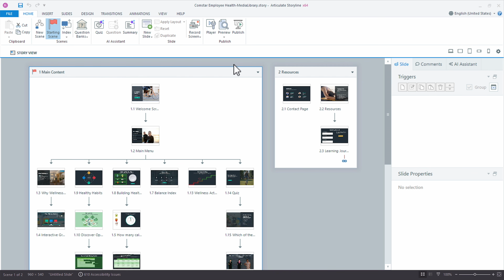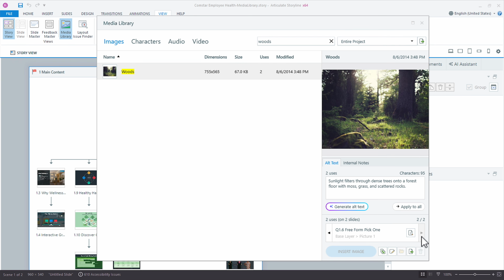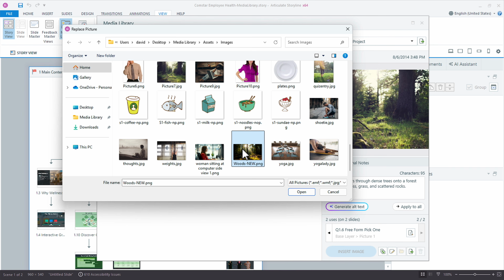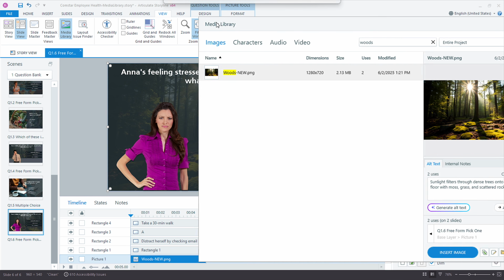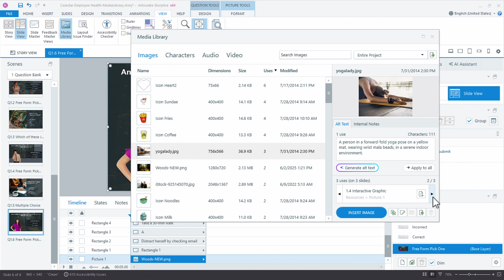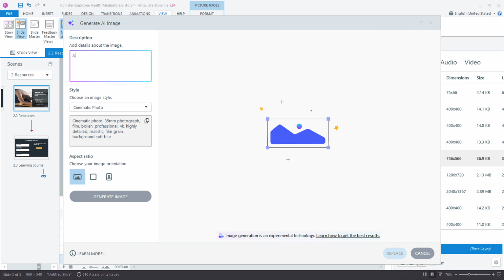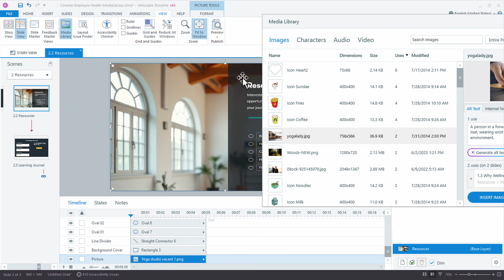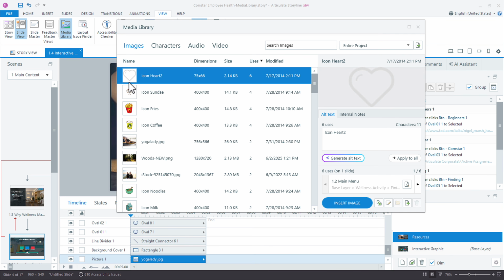Replacing E-Learning Media Assets in Storyline 360 Media Library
As Storyline 360 designers, if you enjoy spending your whole afternoon manually replacing the same e-learning media assets across multiple slides, then skip this tip. But if you’d rather wrap things up quickly and make it home on time, you’ll love this. In this video, I’ll show you how Articulate Storyline 360’s Media Library makes swapping and replacing media assets including images, audio clips, and videos across your entire course a total breeze. I’ll show you exactly when and how to replace all instances of e-learning media assets at once, and when to update just a single instance directly on the slide. It’s quick, smart, and saves you tons of repetitive clicks.

00:00 Why batch replacing assets saves time
00:25 Replacing all instances of an image from media library
01:21 Handling aspect ratio differences after replacement
01:56 Replacing a single instance at the slide level
02:48 Using AI-generated images as replacements
03:38 When to use media library vs slide-level replacement

✨ Master Articulate 360 AI Assistant in Rise and Storyline✨

🔥 Transform Classroom Training into E-Learning w/ Articulate 360🔥